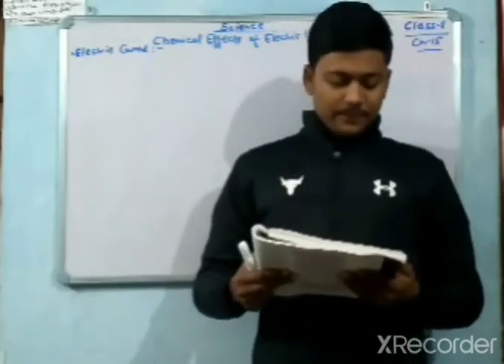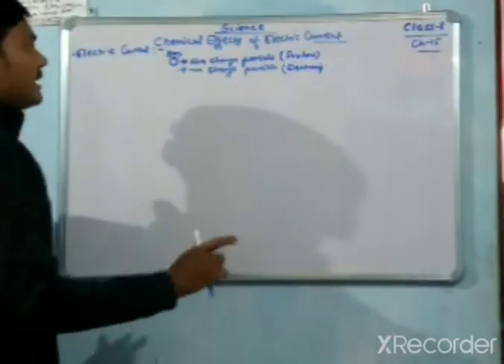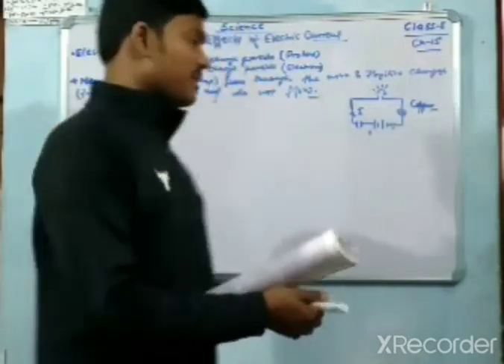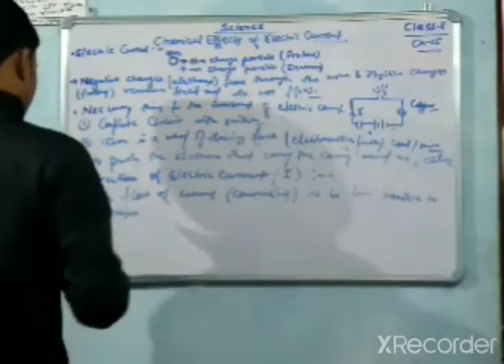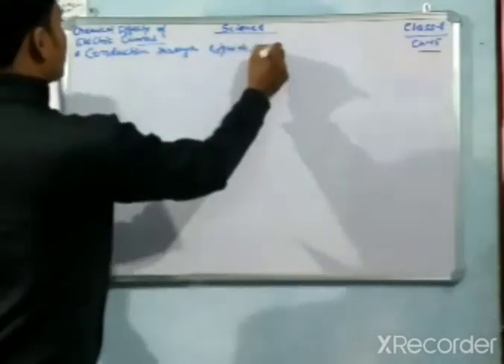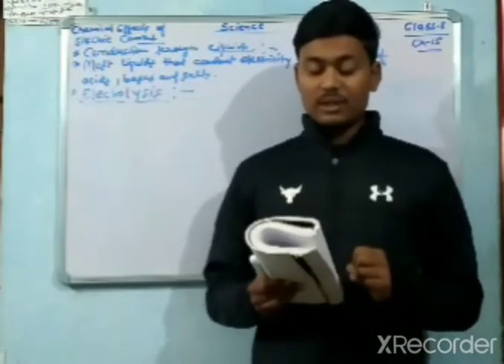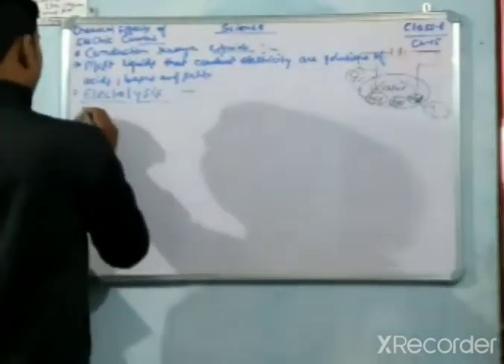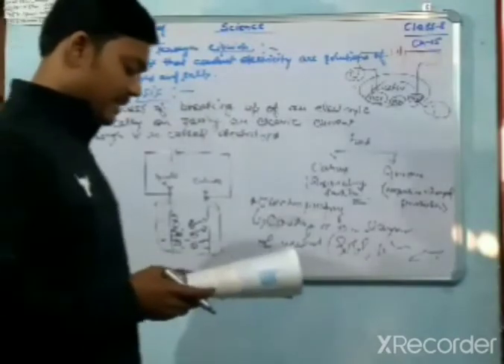17.12.thurs.sci.cl8.ch15.( Chemical Effects of Electric Current).himanshu sir